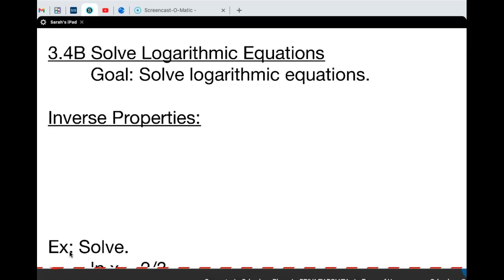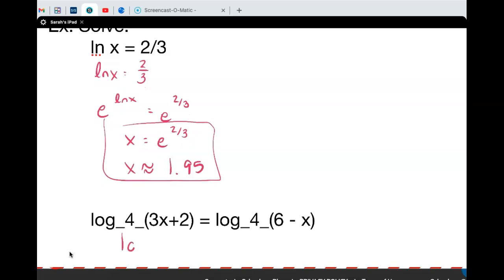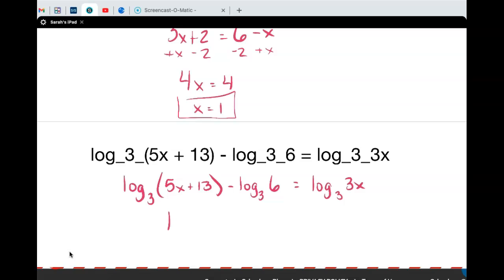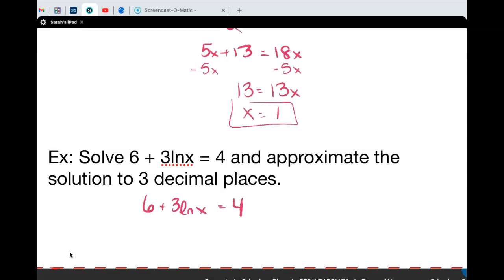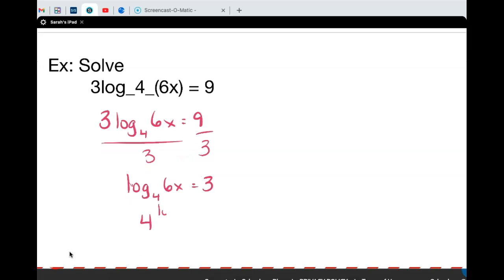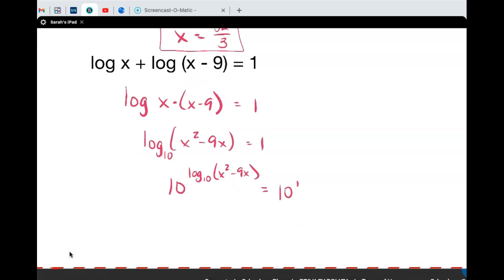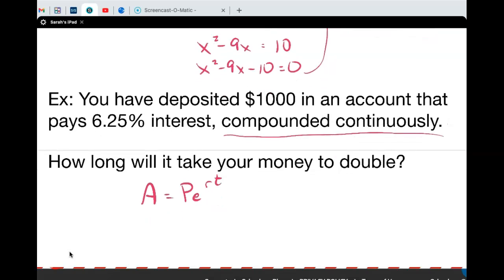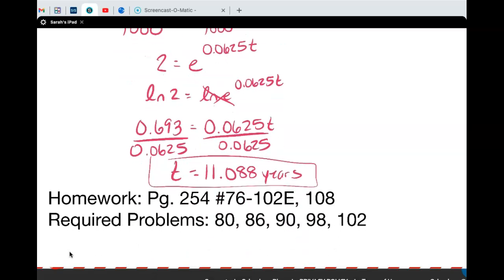3.4B Solve Logarithmic Equations